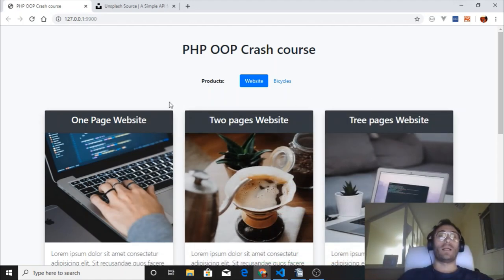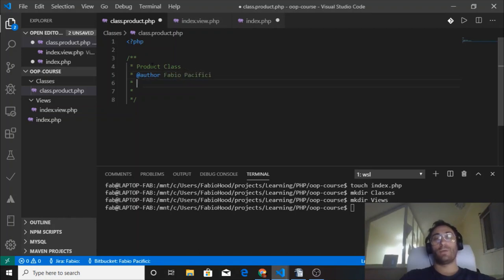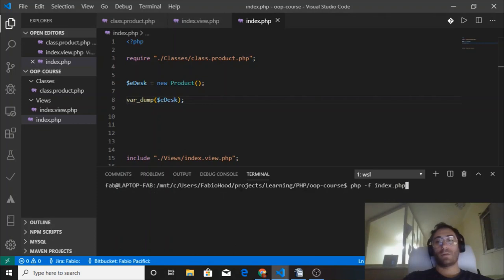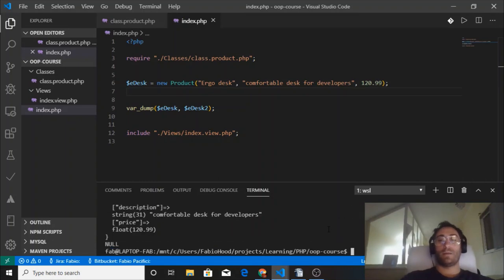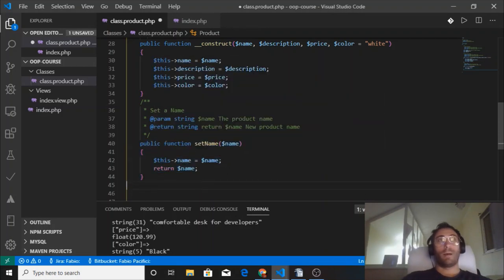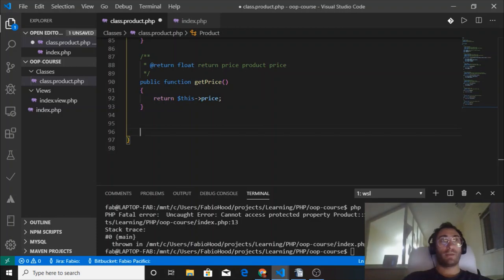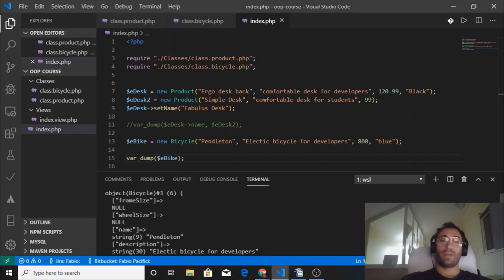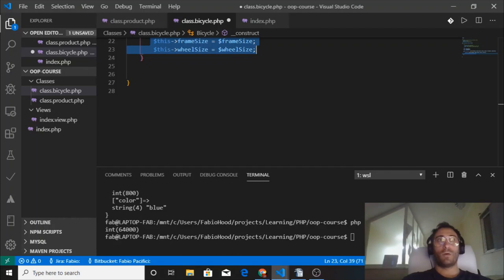PHP Object Oriented Crash Course - Part One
I will cover the fundamentals of OOP (Object Oriented Programming) in php, I will try to use real word examples, no foo bar or value1, value 2 etc. as I realised that they don’t often make much sense to beginners.

I will start by covering how to use DocBlocks to document our code, declare a class using the class keyword, declare and access properties including those private and protected, how to use the __constructor() method, how to instantiate an object using the new keyword, class methods, sub-classes, and some extras including magic methods.

Part One - Course Topics:

1. Define our Project structure
2. Using the Doc Blocks
3. Define a class using the class keyword
4. Define properties: public, protected, private
5. The Class Constructor
6. Class Methods
7. Sub-classes